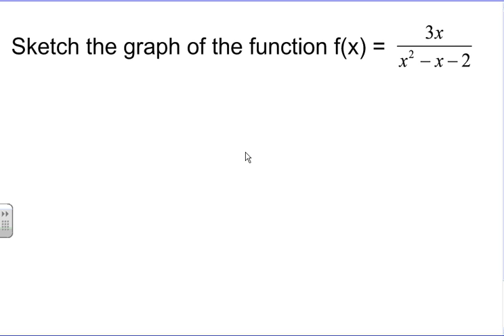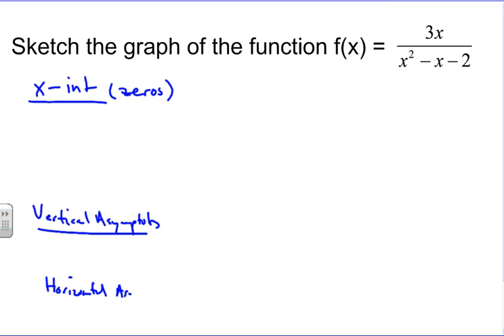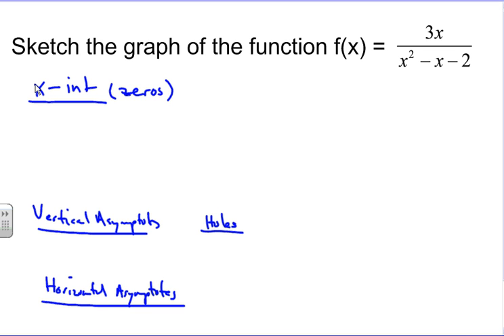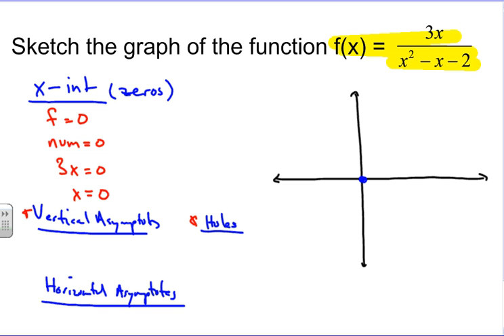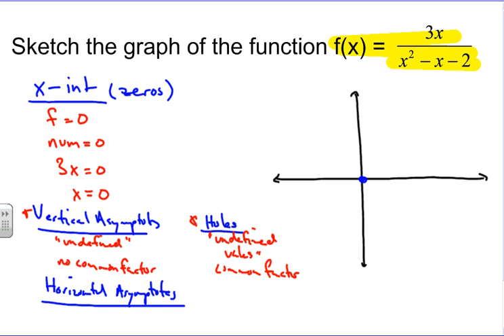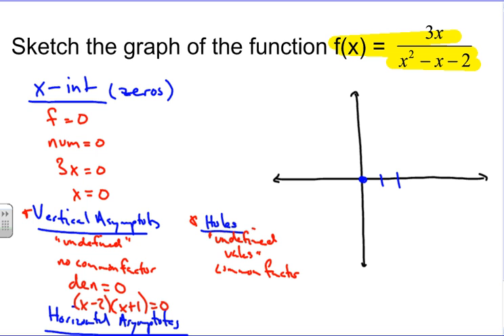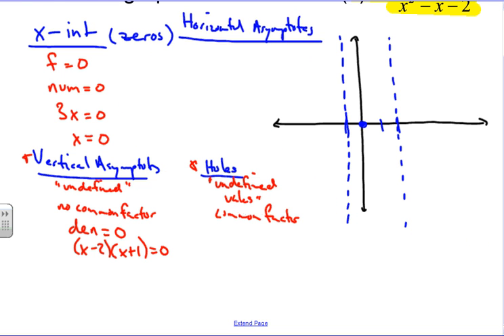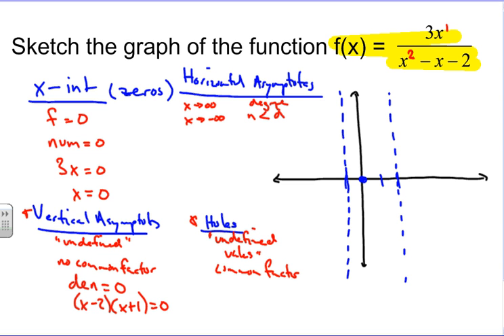Sketching Rational Functions (Example 1)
Example explains how to identify and find the key features of a rational function. These features include x-intercepts, asymptotes and holes. Instructor also explains how to graph these key features.